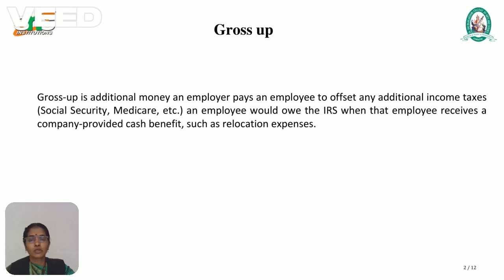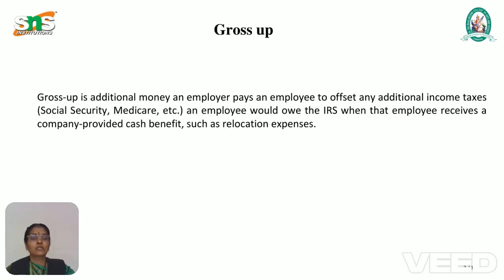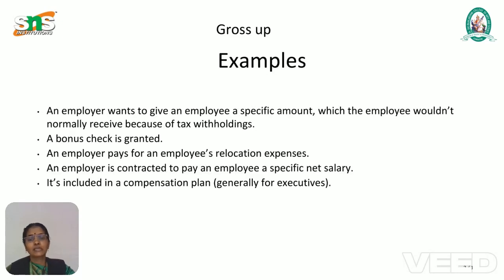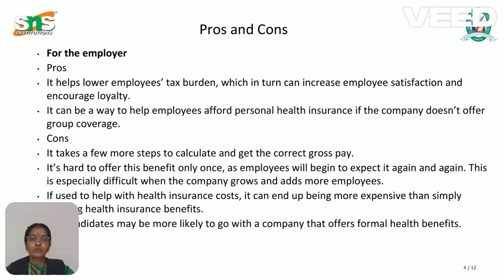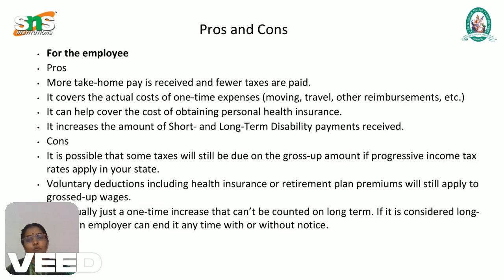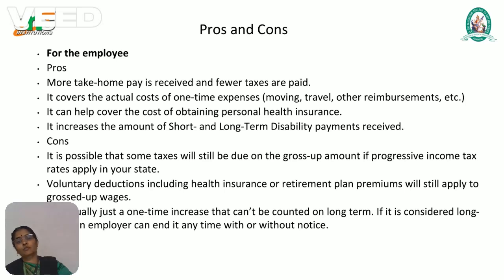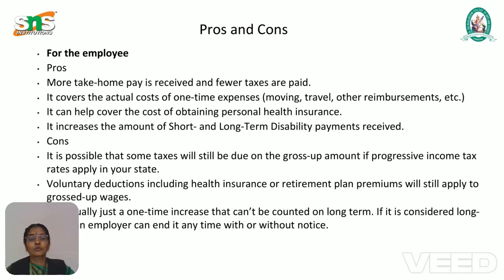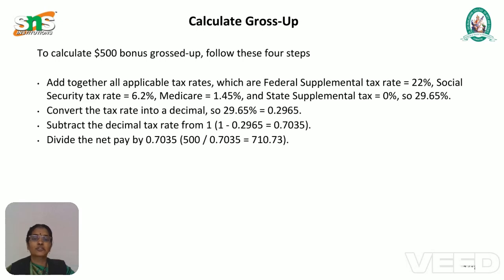B.Renuga, Asst. Professor, Dept of Business Administration I Lecture Video I Snsinstitutions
Other sources of income

other income include income from interest, rent, and gains resulting from the sale of fixed assets. Companies present other income in a separate section, before income from operations. Other income is income that does not come from a company's main business, such as interest.